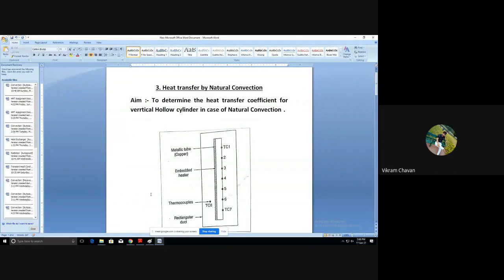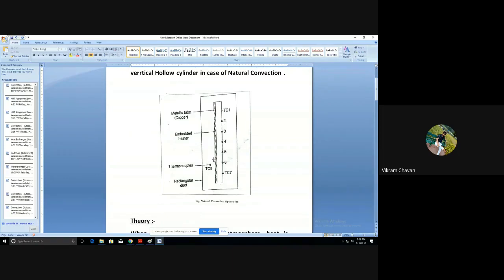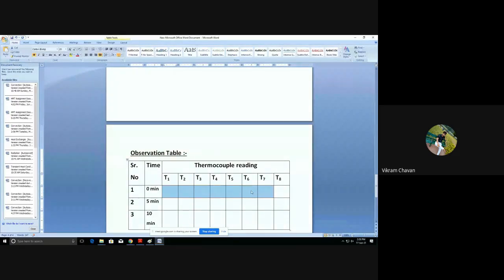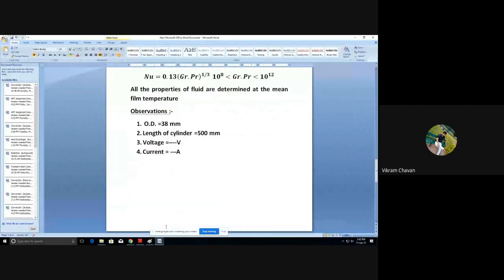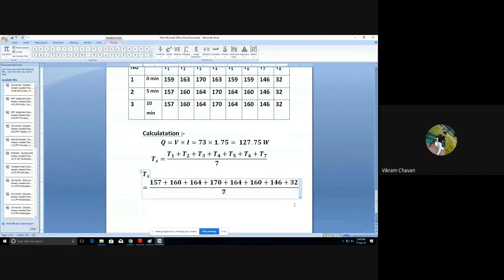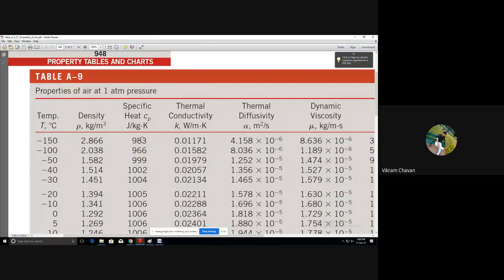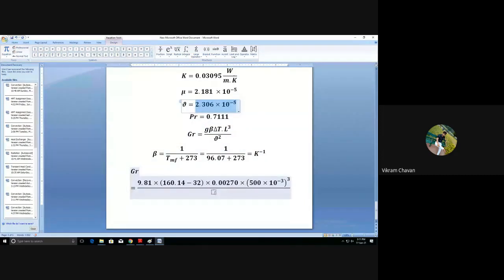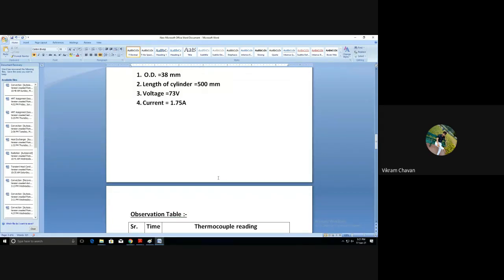Experiment No 3 Natural Convection